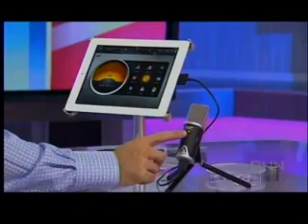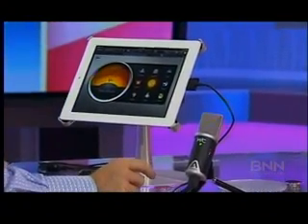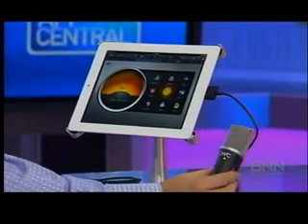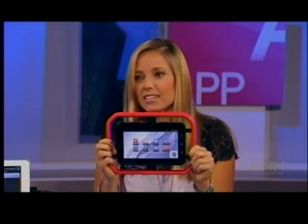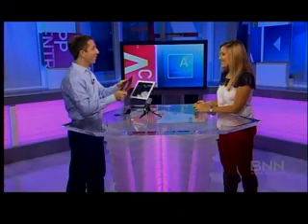VINCI Tab On App Central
In this video, App Central talks about VINCI Tab.  Award winning VINCI Curriculum and Tabs save parents and teachers time and effort by providing a comprehensive, step-by-step learning structure.